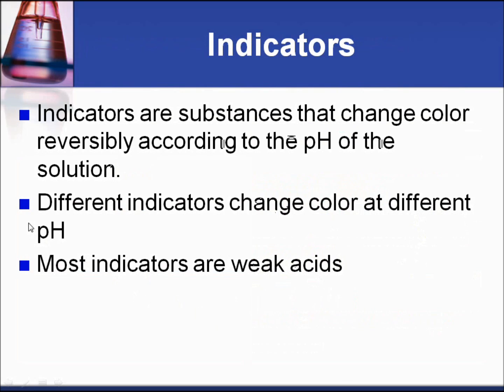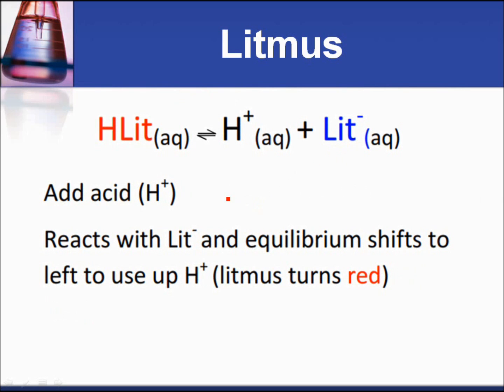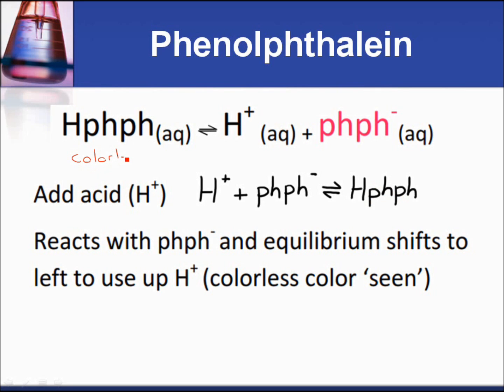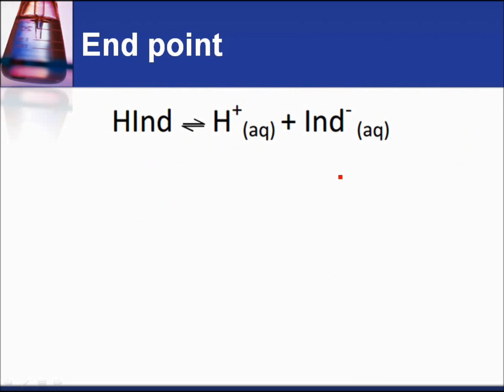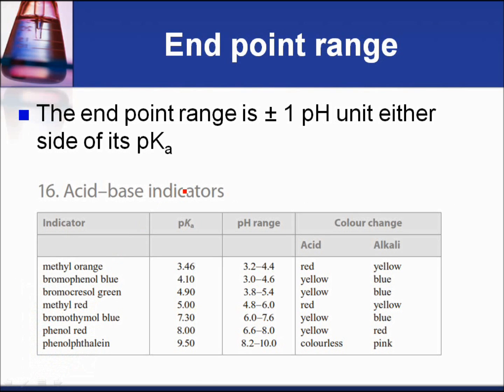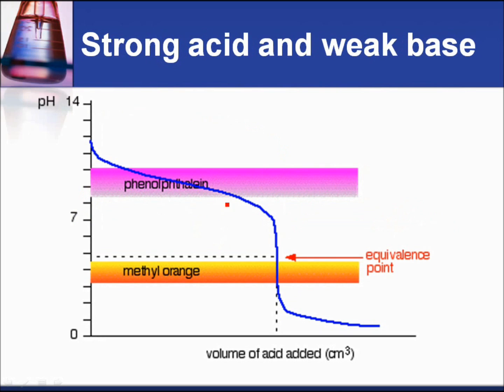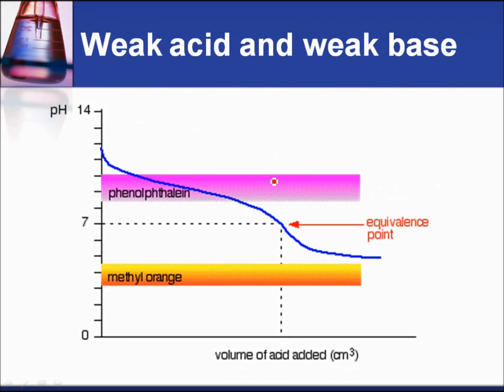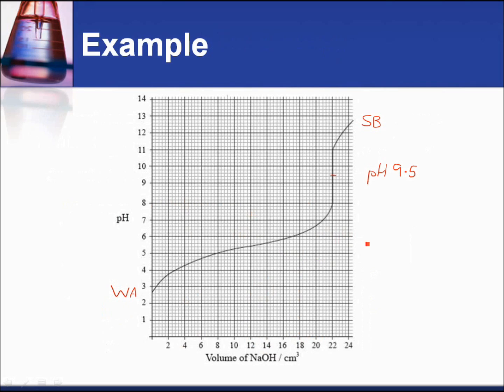18.5.1 Describe qualitatively the action of an acid--base indicator.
18.5.1 Describe qualitatively the action of an acid--base indicator.
18.5.2 State and explain how the pH range of an acid--base indicator relates to its pK a value.
18.5.3 Identify an appropriate indicator for a titration, given the equivalence point of the titration and the pH range of the indicator.